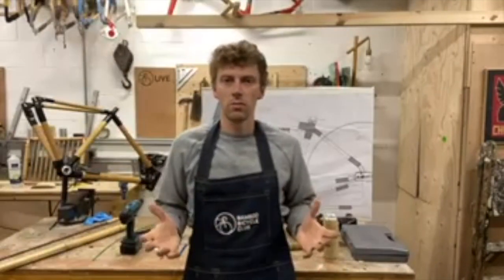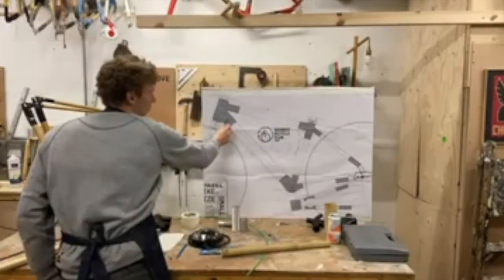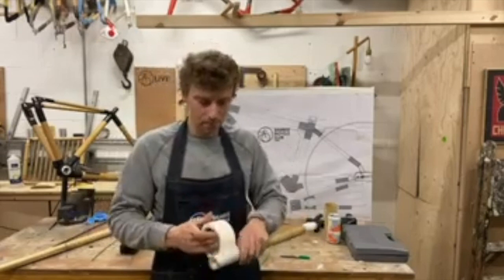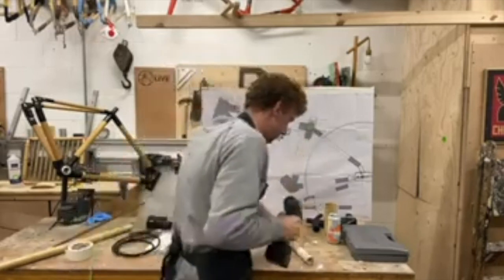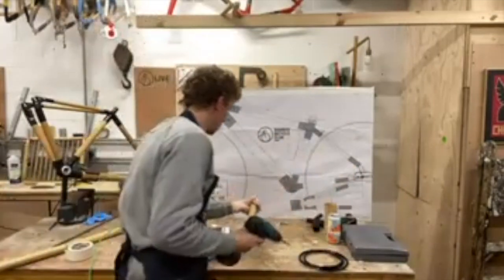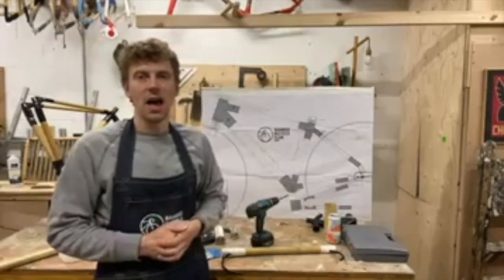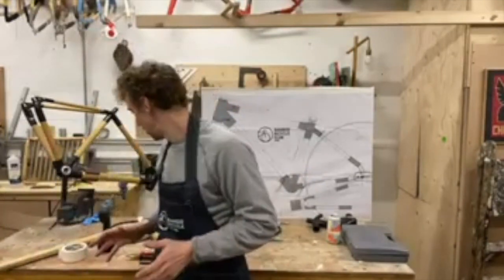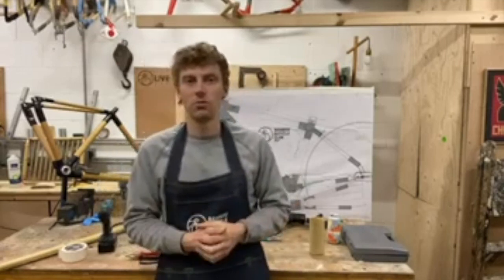How to install Internal cabling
If you are building our Flax kit or Carbon and bamboo kit. James runs through the best techniques for installing internal cabling.

This video can be used with any Bamboo Bicycle Club home build kit